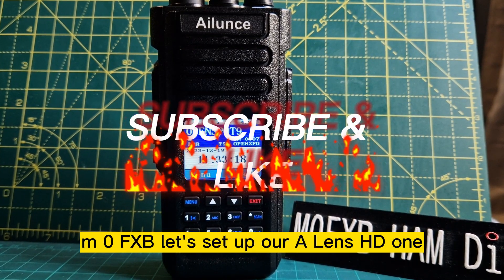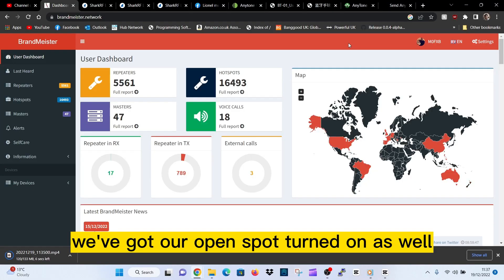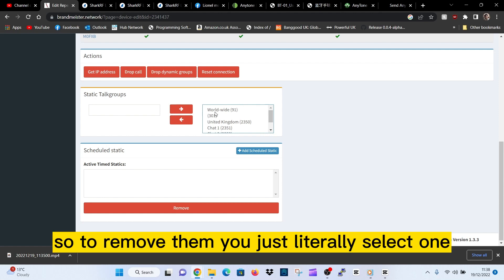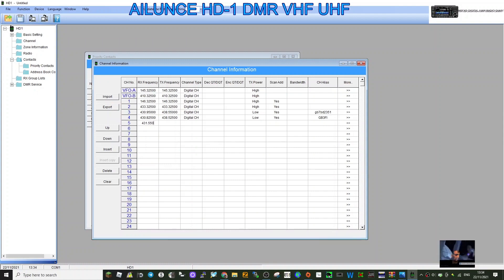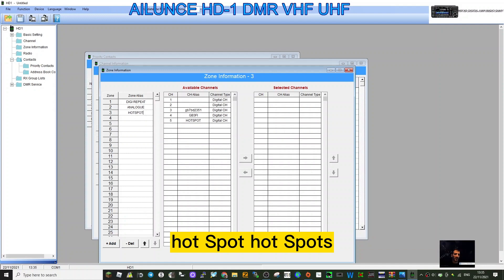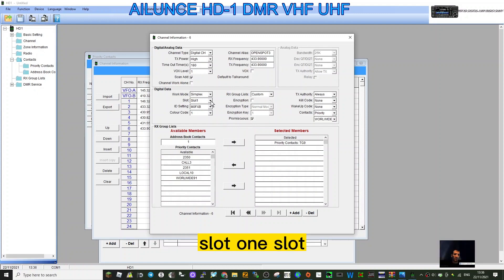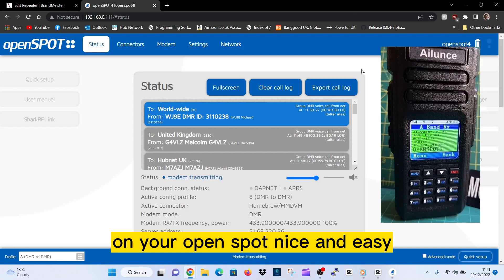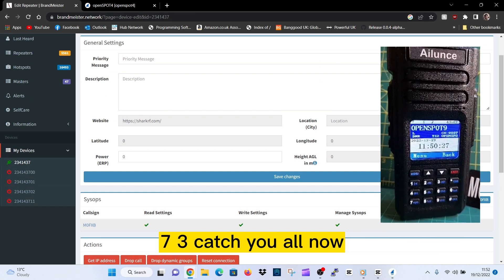PROMISCOUS MODE - OPENSPOT 4 & AILUNCE HD1 (ALL DMR RADIO)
Ailunce HD1 Software